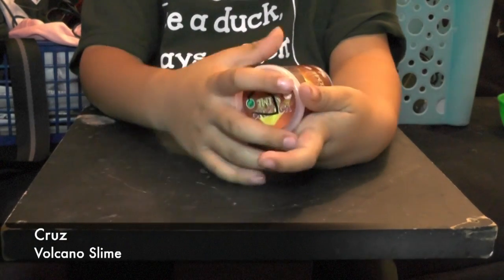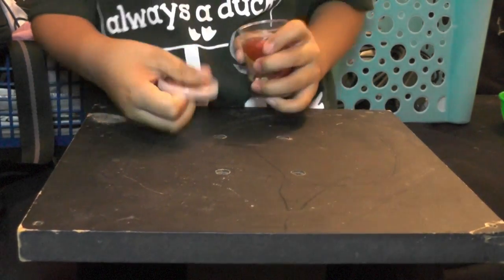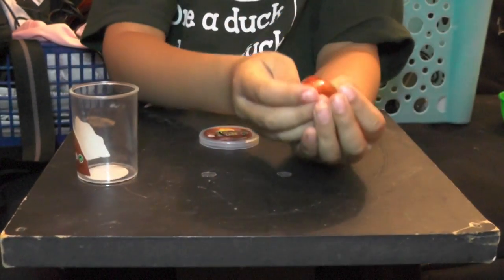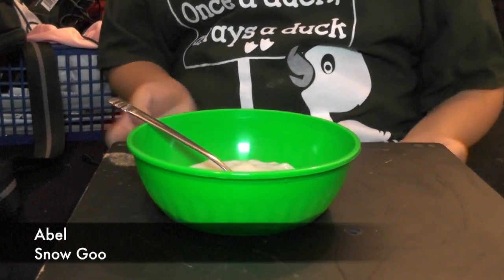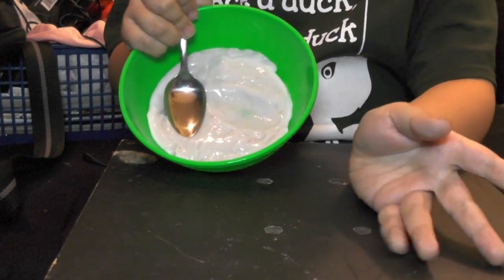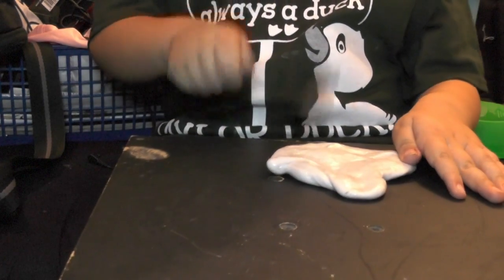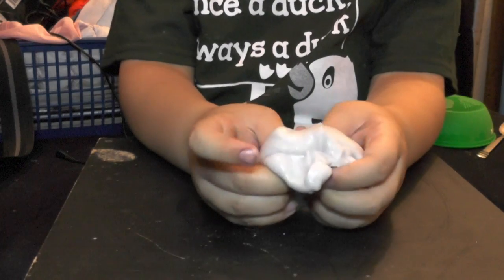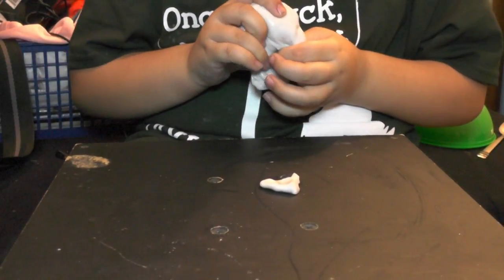VIDEO1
Cruz and Abel play with their newly purchased Volcano Slime and their homemade Snow Goo